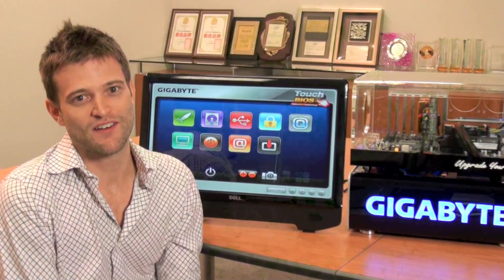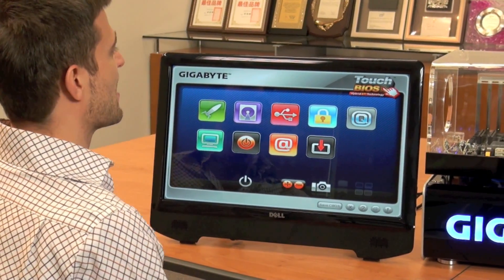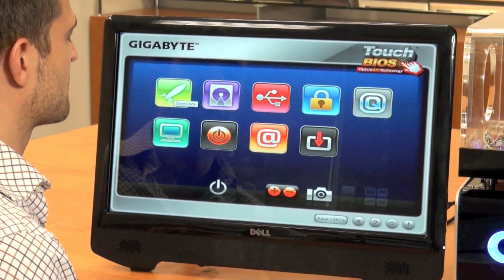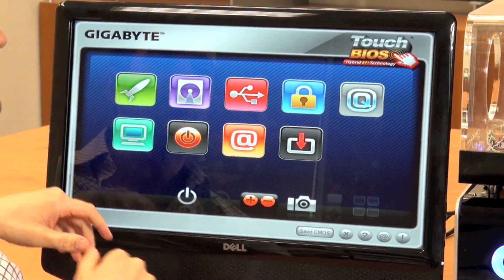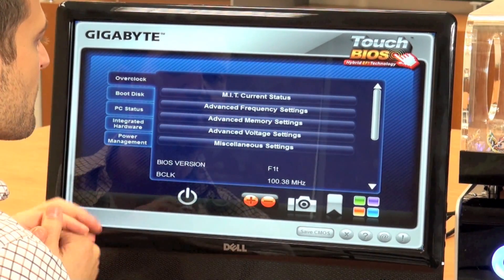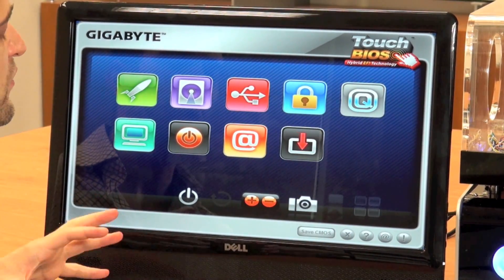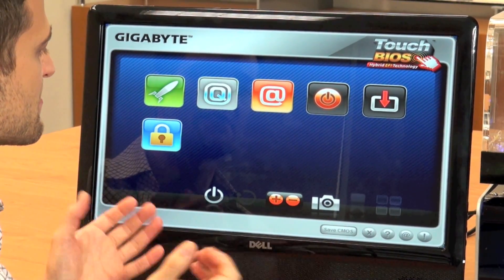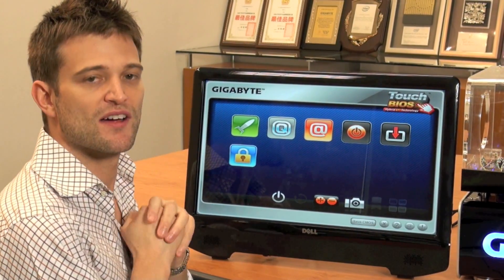GIGABYTE Touch BIOS™, An Innovative New Way to Modify BIOS Settings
Navigating through the BIOS to control and change system settings can be daunting for many people who are not regular PC DIY users. With Touch BIOS™, GIGABYTE engineers have completely re-imagined how users can interact with their BIOS, allowing for a more familiar icon-based user experience. In fact, with a touch screen monitor, GIGABYTE Touch BIOS™ is as easy to use as most apps on your iPhone. Check out this 3 minute Touch BIOS™ video introduction to see just how easy BIOS control can be.